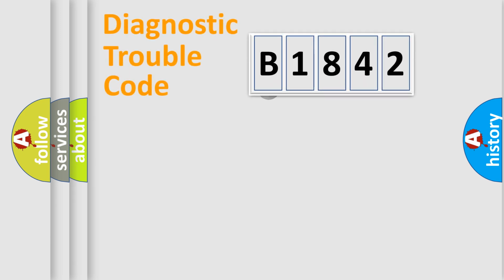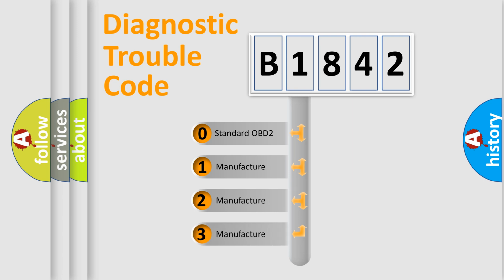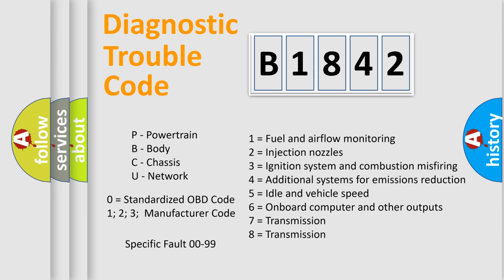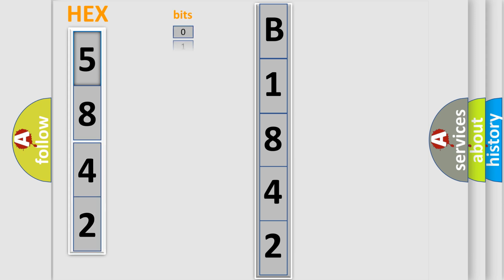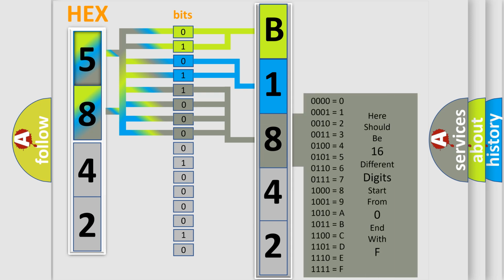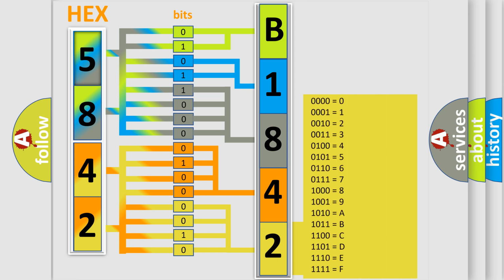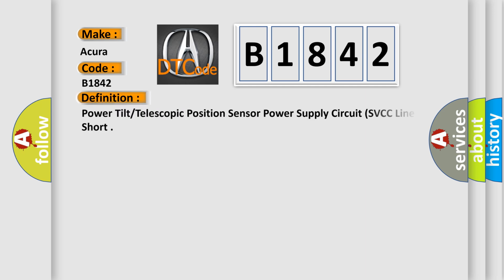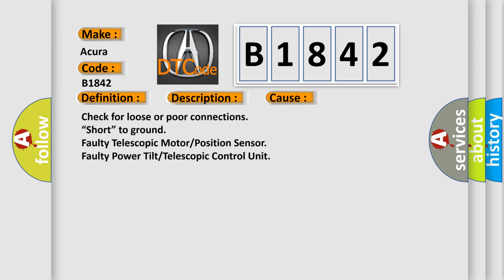DTC Acura B1842 Short Explanation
Make:
Acura
Code:
B1842
Definition:
Power Tilt/Telescopic Position Sensor Power Supply Circuit (SVCC Line) Short
Description:
Power Tilt/Telescopic Position Sensor Power Supply Circuit (SVCC Line) Short. NOTE: If you are troubleshooting multiple DTCs, be sure to follow the instructions in B-CAN System Diagnosis Test Mode A.
Cause:
Check for loose or poor connections
“Short” to ground
Faulty Telescopic Motor/Position Sensor
Faulty Power Tilt/Telescopic Control Unit